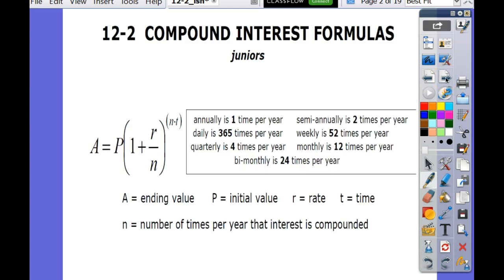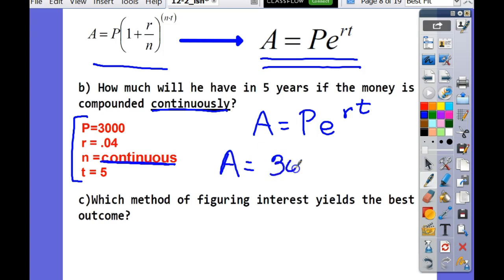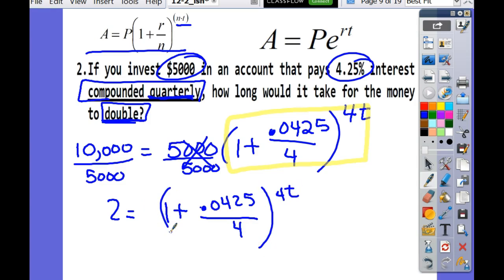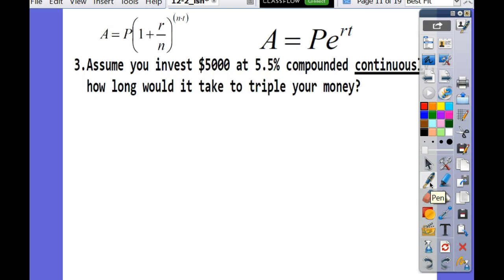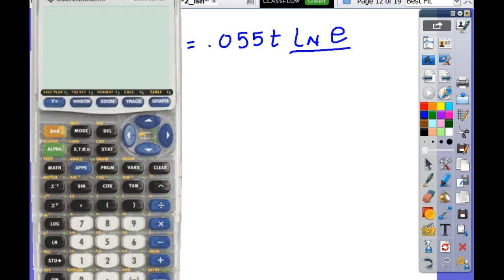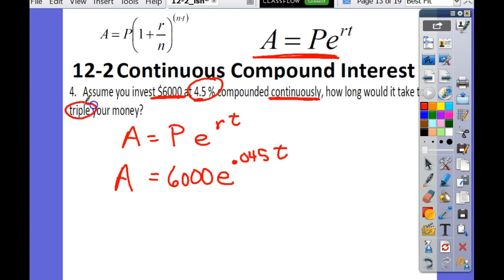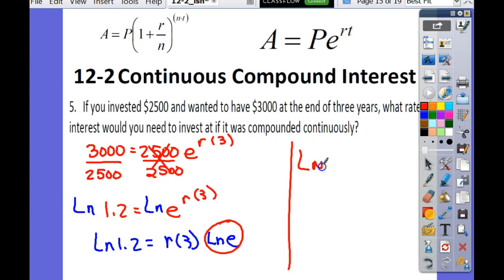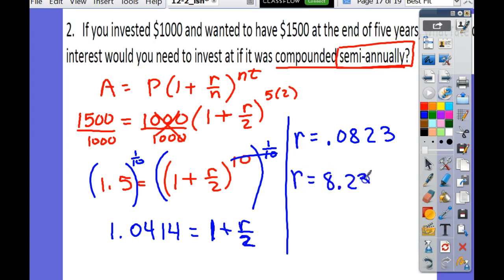isn 12-2 Farris part 1.1